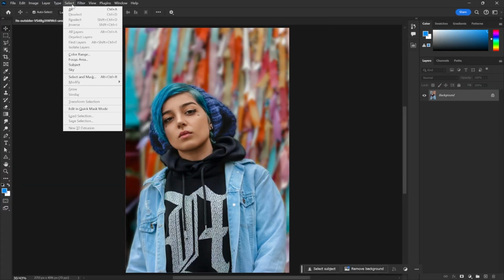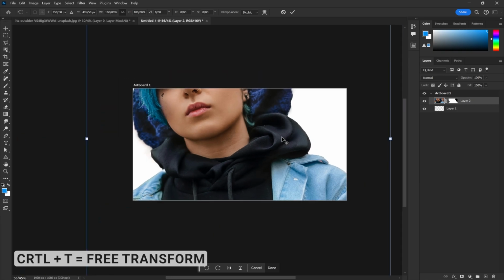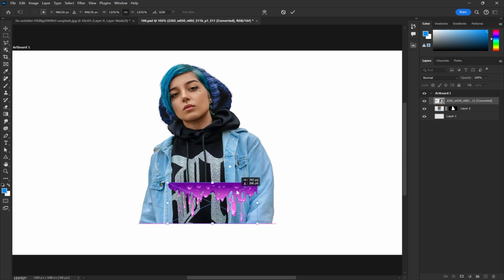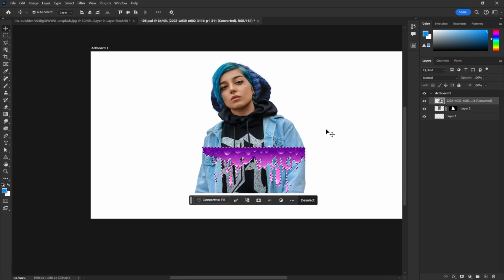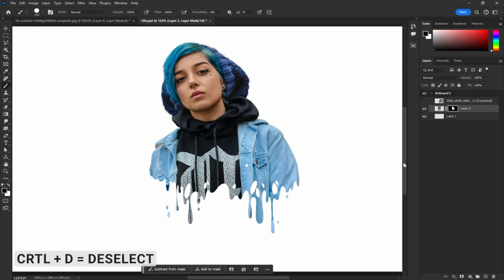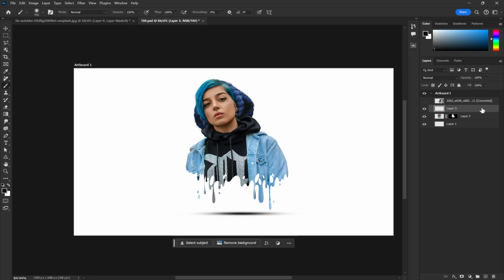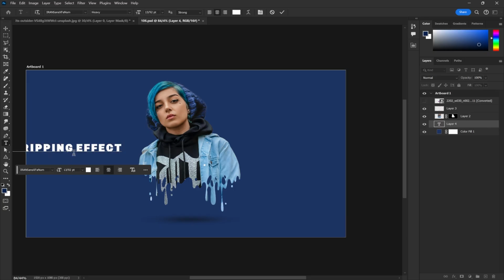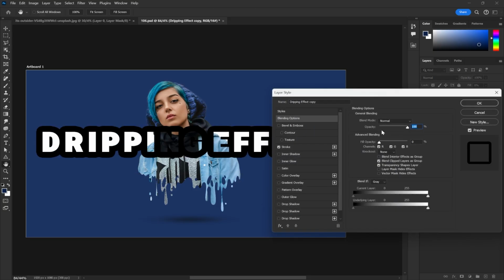How to Create a Stunning Dripping Effect in Photoshop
Are you ready to take your Photoshop skills to the next level? In this tutorial, I’ll guide you step by step on how to create a dripping effect that will make your designs stand out. Whether you’re a beginner or an experienced designer, this video is perfect for you!
We’ll cover everything from cutting out your image using the Select Subject tool to adding professional shadows, creating a background, and applying the trendy dripping effect with a melting PNG file. I’ll also show you how to enhance your designs with text and custom effects to make your artwork truly pop!

What you’ll learn:
How to remove backgrounds in Photoshop easily.
How to create a realistic dripping or melting effect.
How to design with proper shadows for a natural look.
How to add creative text layers and effects.
Tips and tricks to improve your Photoshop workflow.

This tutorial is beginner-friendly and focuses on teaching you easy Photoshop techniques to create visually stunning designs.

🔑 Why this tutorial is worth watching:
Learn how to use Photoshop like a pro.
Explore trendy design ideas for social media, branding, and more.
Enhance your creativity with practical examples and downloadable resources.

If you’ve always wanted to learn how to make a dripping effect in Photoshop, this video is exactly what you need!